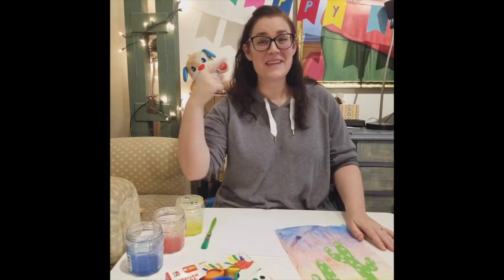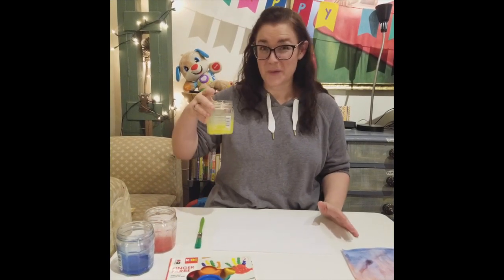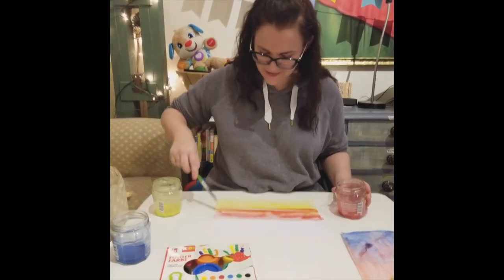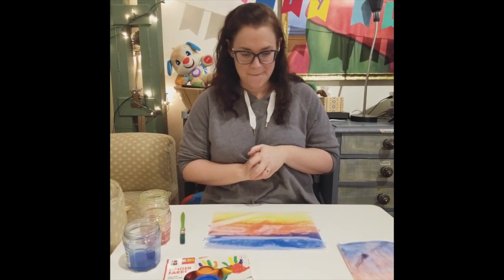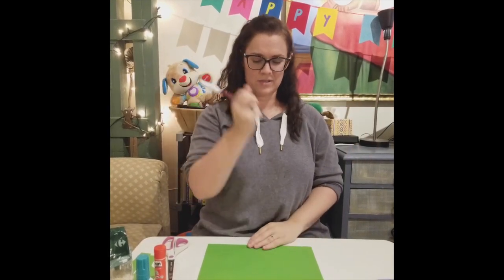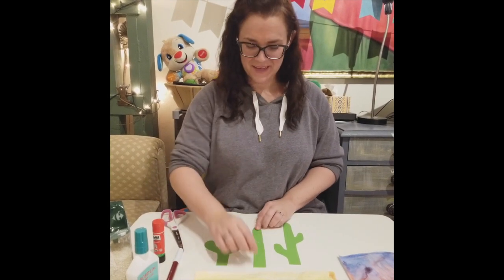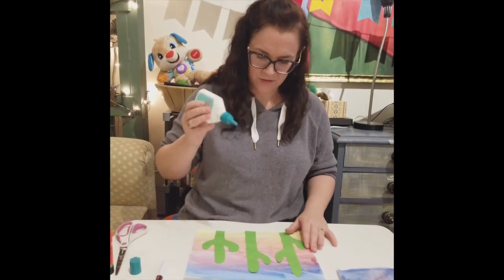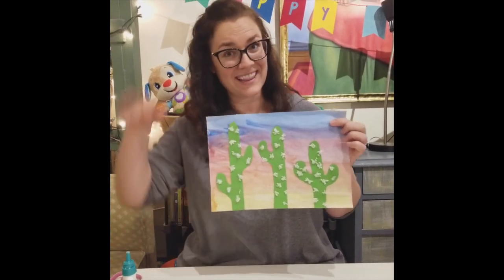Cactus Sunset Picture Craft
Step by step video on how to make this fun Cactus Sunset Picture!

You will need:
1 white paper
Red, Blue, and Yellow watercolors
1 paintbrush
1 green paper
1 pencil
Scissors
Glue stick
Liquid glue
Dry rice (approx. 1/4 cup)